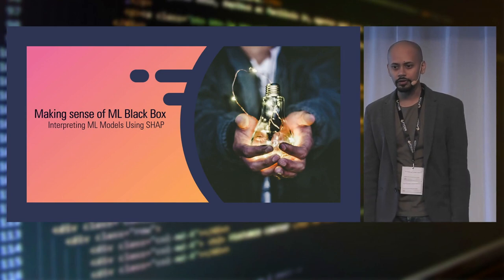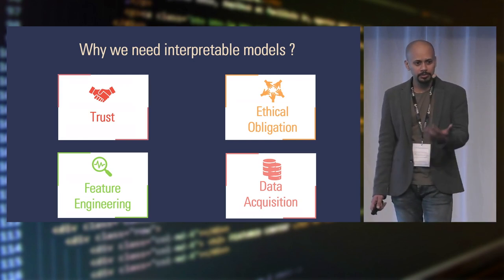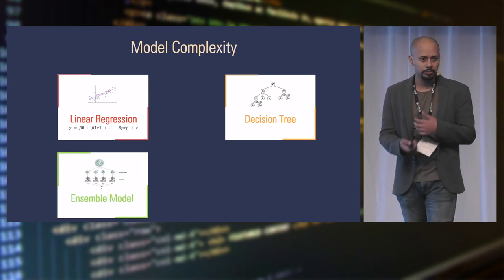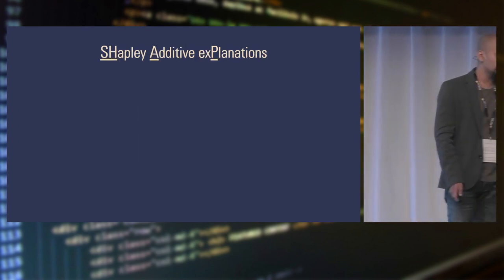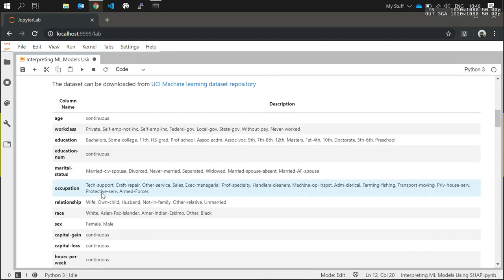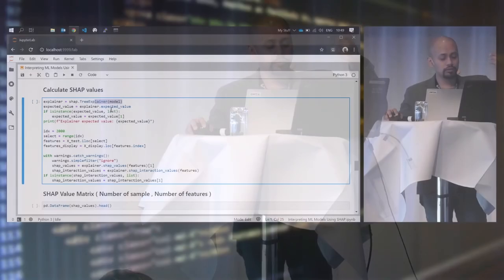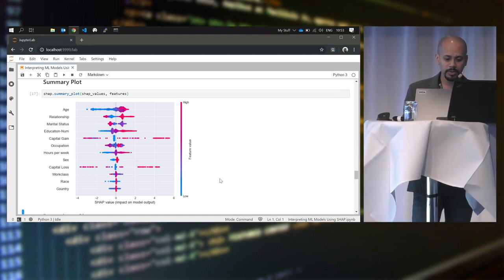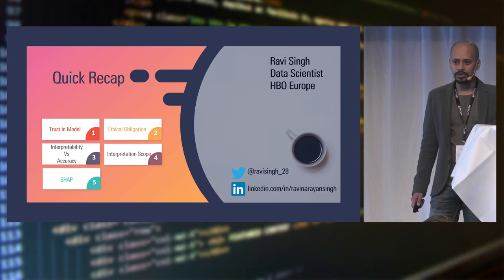Making sense of ML Black Box: Interpreting ML Models Using SHAP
Extracting insights from a complex machine learning model is not easy hence for many people machine learning models are in a sense black box. This is a problem especially in high stake sectors like banking and healthcare. In this talk we will discuss how we can increase transparency, auditability, and stability of the model using valuable insights we can get from SHAP and explain reasoning behind individual predictions and how this can be aggregated into powerful model-level insights. We will also see the code to calculate SHAP values.

Audience level: Intermediate

Speaker: Ravi Singh. Data Scientist at HBO Europe developing predictive models and influencing and driving the way the marketing team consume data and insights through highly usable and visual data analysis products.